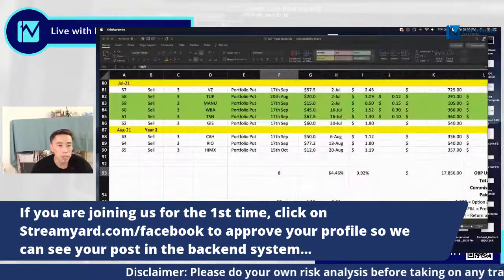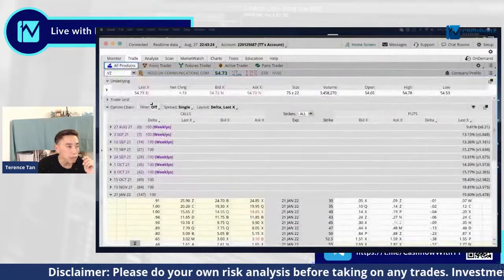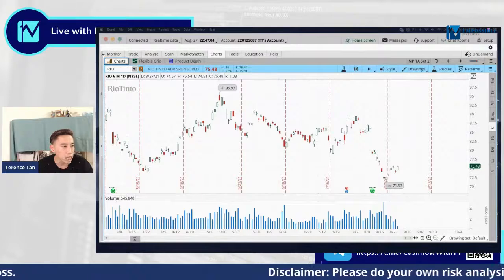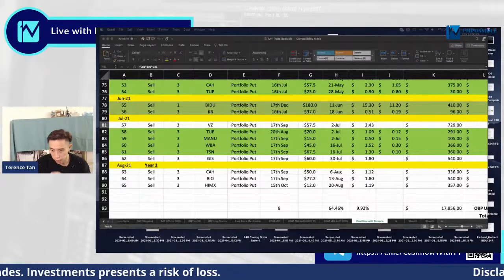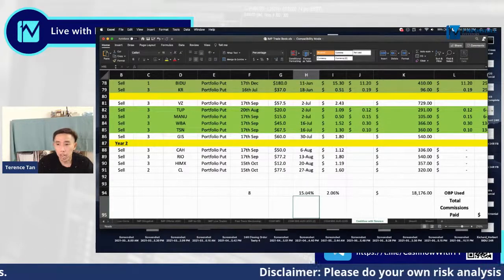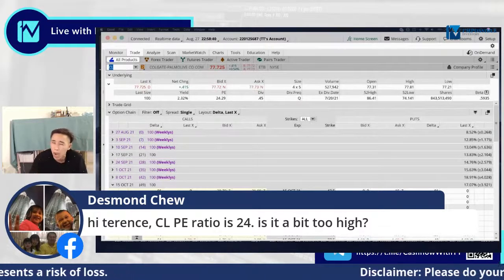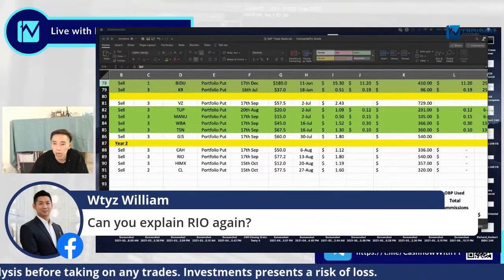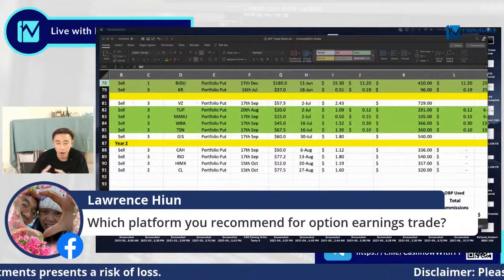Portfolio Building Friday's with Terence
It's another week again and let's join TT for another week of income/cashflow for our Public based portfolio.

Learn how to utlize simple option selling strategies to building a consistent double digit returning portfolios. (A course that is worth hundreds)  Free weekly with TT.

Stand to win prizes worth up to $1,000 and more by joining our FB Live sessions from 14th Aug - 16th September too!

For more details on how to qualify, join us together with Terence Live tonight at 1030pm Singapore (GMT +8)